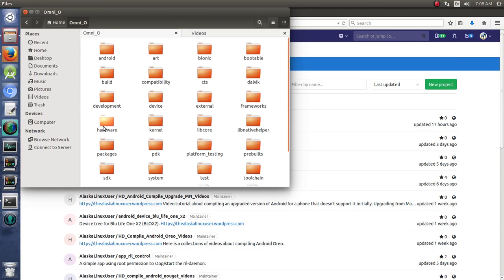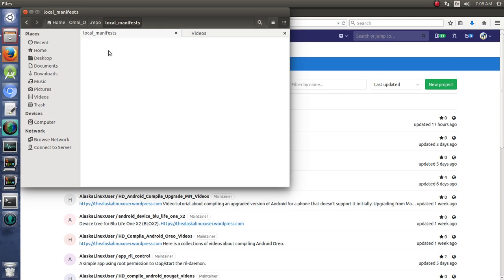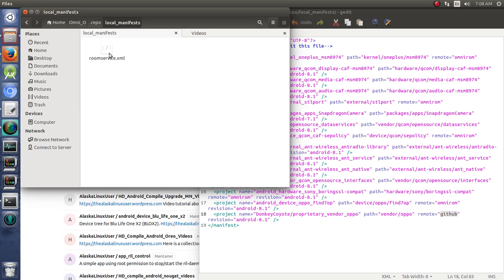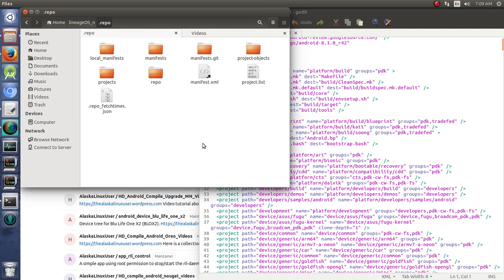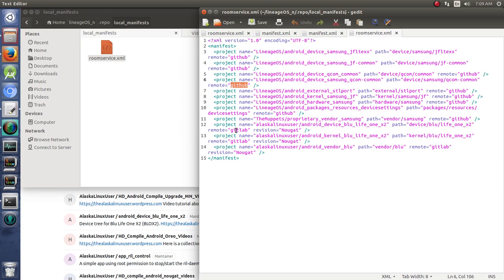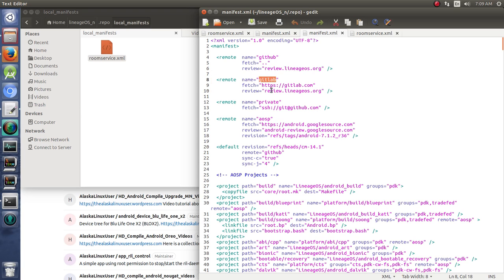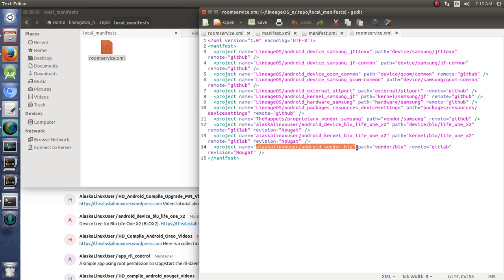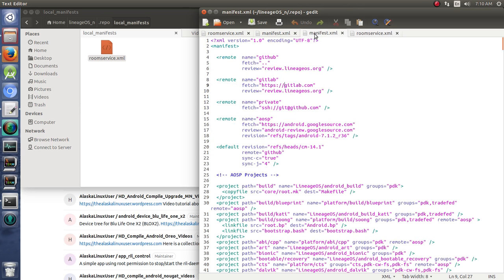Using GitHub and GitLab: Adding GitLab to your repo manifest